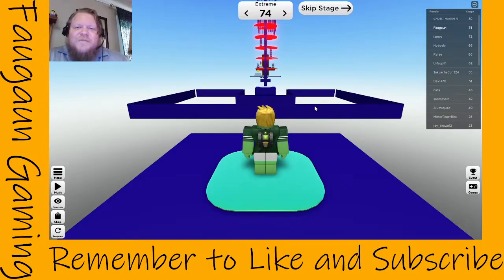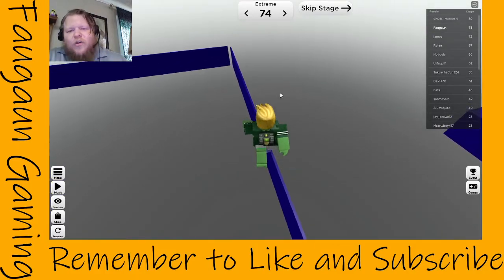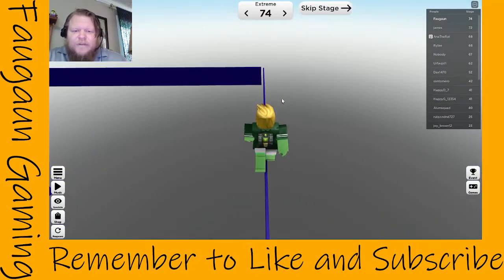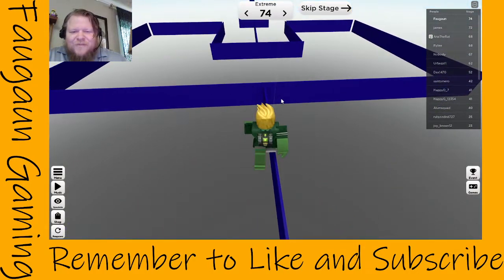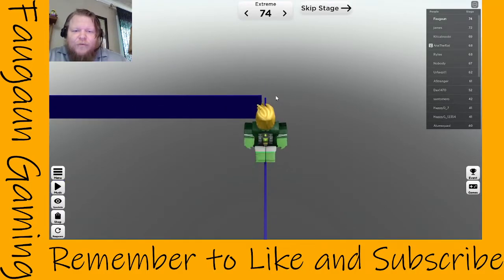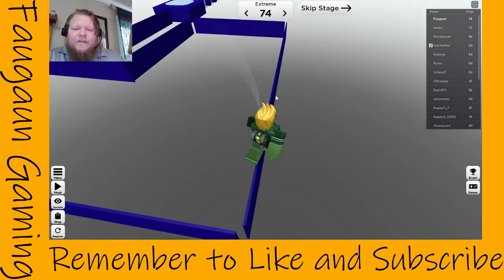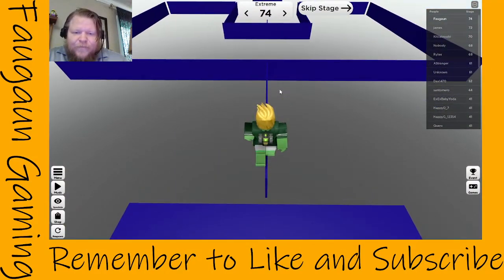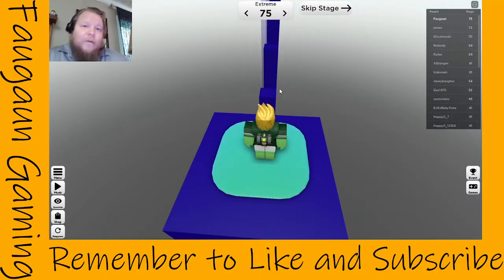Level 74 - Clock's Difficulty Chart Obby HARD with Faugaun in Roblox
Faugaun plays level 74 in Clock's Difficulty Chart Obby HARD in Roblox. Enjoy!